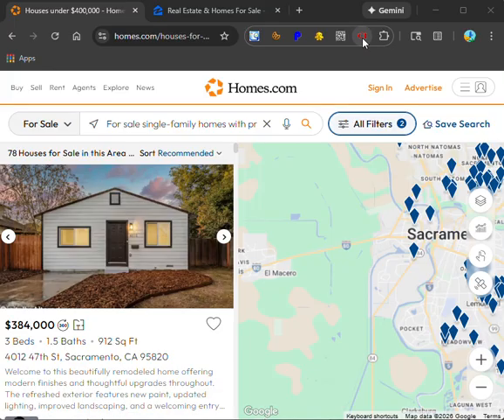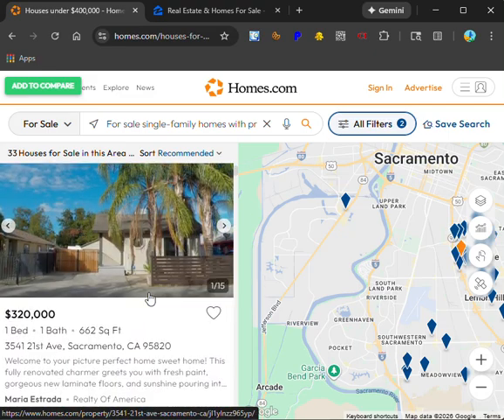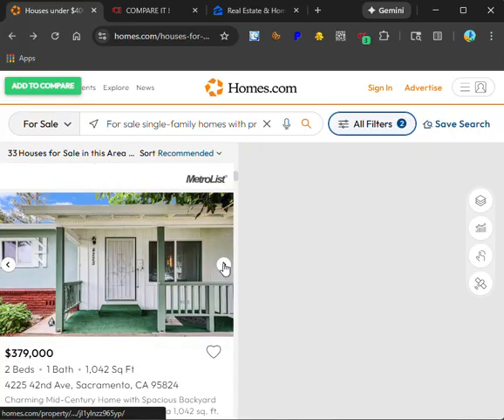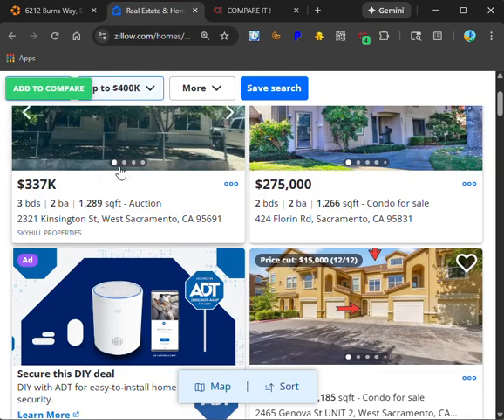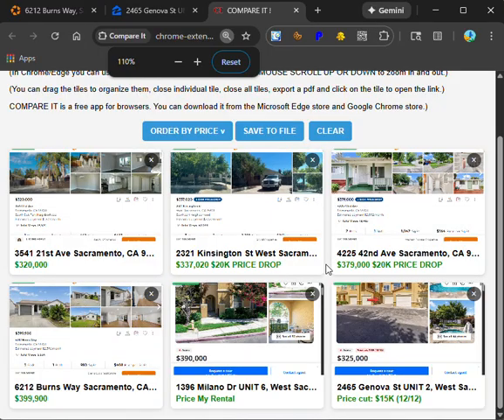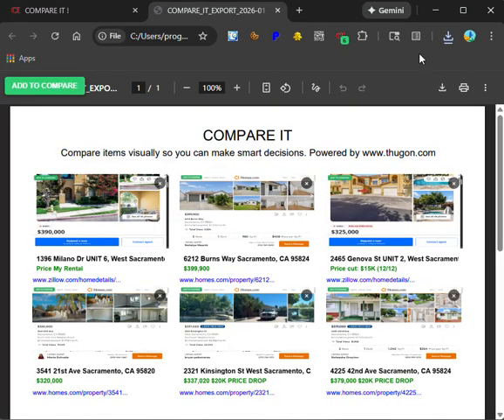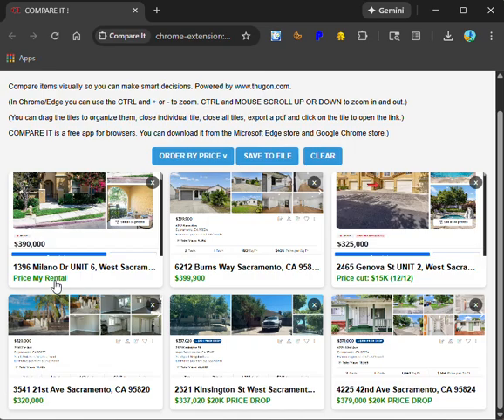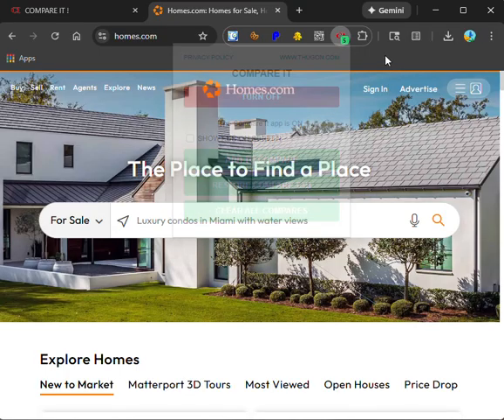Buying a home with the COMPARE IT app.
In this video I will show you how to use the Compare It app to make a list of homes and send it to your realtor, friends, family or just to save it for yourself.  The app grabs snapshots and prices so that you can order them low to high, high to low or custom drag and drop order.
You can download the Compare It app free from the Chrome or Edge web store.

It's a great app for shoppers, investors, researchers, investigations, presenters, realtors and more.